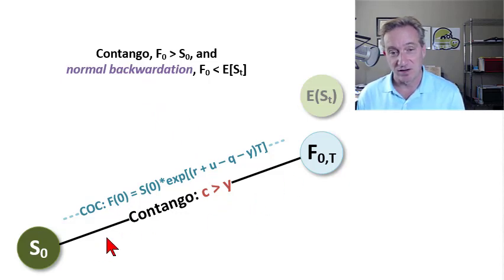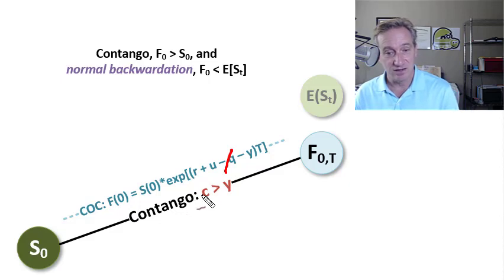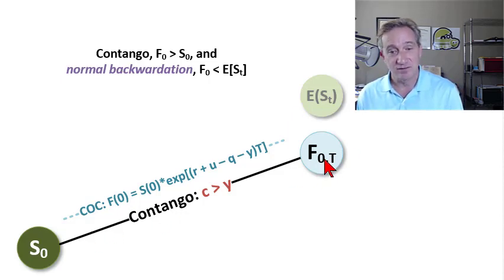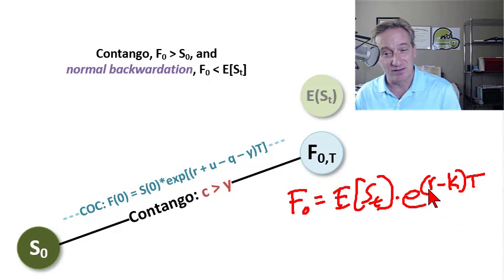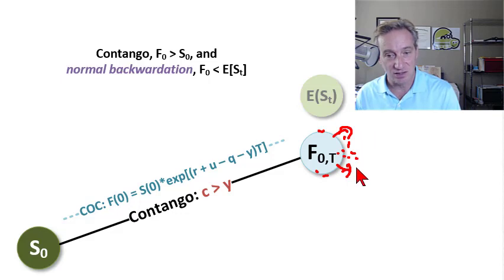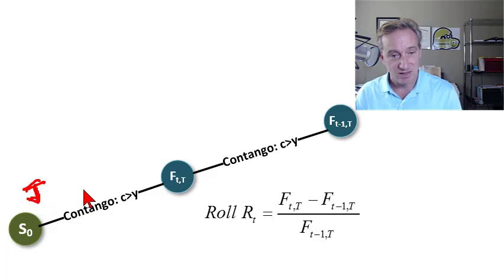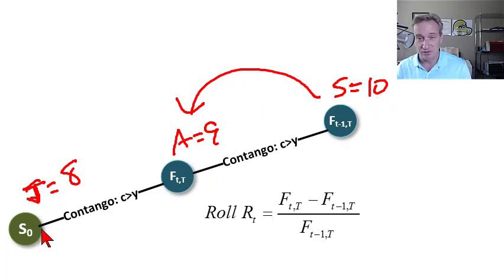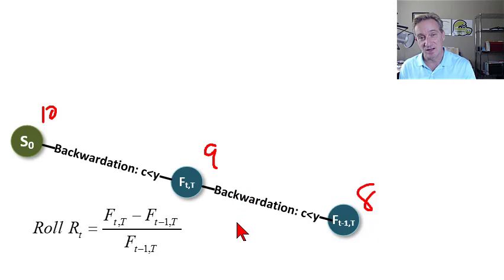Contango versus normal backwardation (FRM T3-20)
In the case of a consumption commodity (e.g., corn, copper) we expected to observe contango: F(0) exceeds S(0). Contango implies (i) the cost of carry exceeds the convenience yield, and identically (ii) the risk-free rate exceeds the lease rate. We also might expect normal backwardation: F(0) is less than E[S(t)]. Finally, in a contago the roll return is negative for the long position. Discuss this video here in our FRM forum